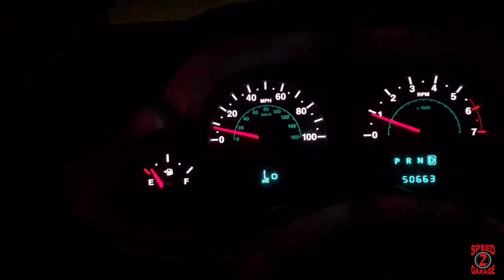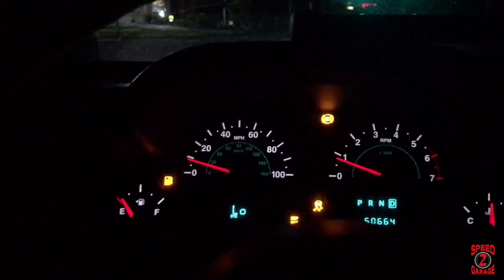Jeep Wrangler JK TRACTION CONTROL and ESP Failure PROBLEM | How to FIX it FAST!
A couple of weeks ago I had an intermittent ESP ABS and Traction control failure in my Jeep Wrangler JK Rubicon. These Jeep Wrangler JK are notorious for having these sorts of ESP system failures, including wheel speed sensor failures which lead to all of the warning lights being enabled in the dash. Today I show you guys a quick fix to a very common problem on the Jeep Wrangler JK.